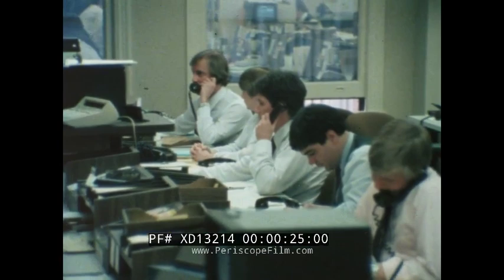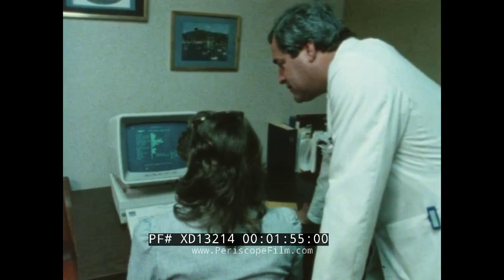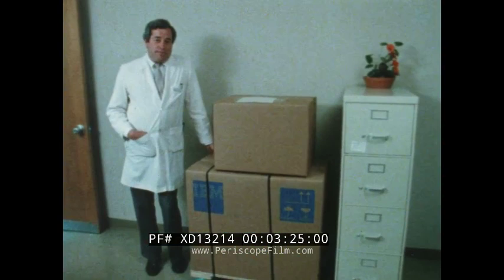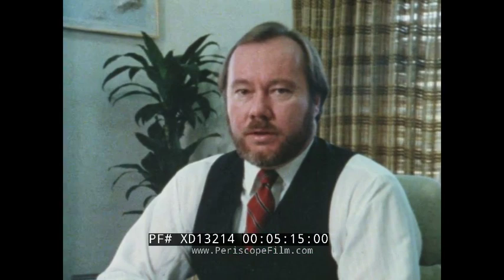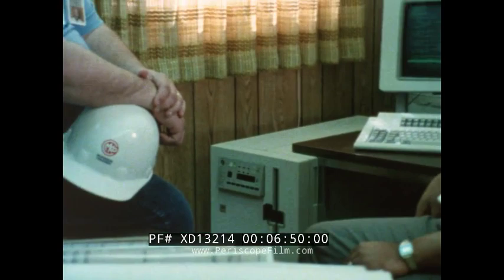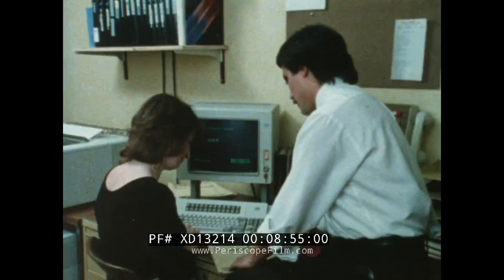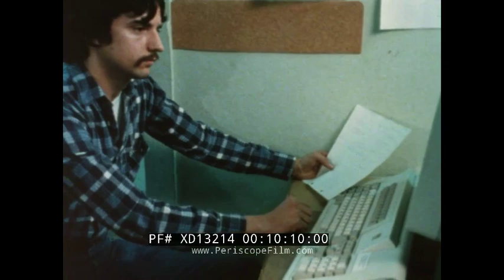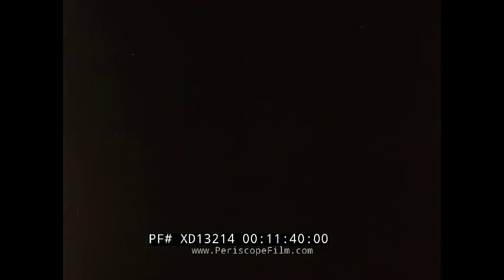1983 IBM SYSTEM/36 BUSINESS COMPUTER PROMOTIONAL FILM IBM PC XD13214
This color educational/promotional film is about the IBM System/36 (S/36), IBM announced its System/36 on May 16, 1983, to combine data processing, word processing, business color graphics and office management functions in a low-cost, easy to use computer for first time and experienced users. It was designed for work in a normal office. It was a multi-tasking successor to the S/34. This was made in 1984.

Opening: IBM presents. An aerial city shot. People working on IBM computers at their desks. Print out moving. Fingers typing. Stock Market ticker on Wall Street. Men on their phones, typing, a computer print out. Title: IBM System/36 (:06-:39). Buttons on a control board are flashing. Exterior of the Agnes Raoul Glenn Memorial Building. X-rays are being reviewed inside the building. A doctor talks to a patient. A radiologist, Dr. Phillips, in Georgia discusses his use of the System 36. He talks with his office administrator. The administrator reviews the records on the computer. She then shares her thoughts on the new S/36. The administrator then talks with a patient. S/36 computer screen. A printer prints out bills and forms. The radiologist  works with a patient. Dr. Phillips walks and discusses the IBM System 3/36 and shows the boxes it came in. Fingers type keys. The administrator saris more thoughts (:40-4:06). Construction on a new building being done by Morrison–Knudsen (MK), an American civil engineering and construction company. Coal is dumped from a crane. Scaffolds near a ship being worked on. Exterior of the world headquarters for Morrison–Knudsen in Boise, ID. Members of the corporate information systems team discuss the S/36. Construction on site. A woman opens the larger S/36. MK corporate data center. The S/36 systems are integrated into the IBM 4300s. A woman types. Team members give their views on the new S/36. A woman types on the S/36. Team members discuss around a table. Remote construction site. S/36 is in an office on a construction site. Men grab beams to lay on the building. Aerial shot near a construction site. An off shore oil rig (4:07-7:29). Fingers tighten a screw. A woman on a phone. Web Seal, Inc. located in Rochester, NY is a gasket manufacturer. Gaskets being made by workmen. The founder's son, John Hurley walks through the factory floor. John Hurley then discusses using the S/36. A man types up an invoice. Founder Don Hurley discusses using the S/36. John works with the S/36. Computer screen. The company's coordinator discusses the S/36. Another woman flips print outs. A booklet is open. Women talk about using the S/36 at the Web Seal company. Inventory in the warehouse as a worker walks through. Workers in the office. Fingers press keys. John Hurley wraps up his thoughts (7:30-11:00).